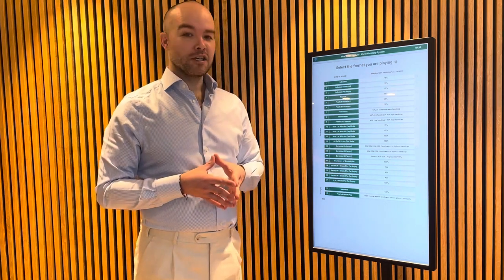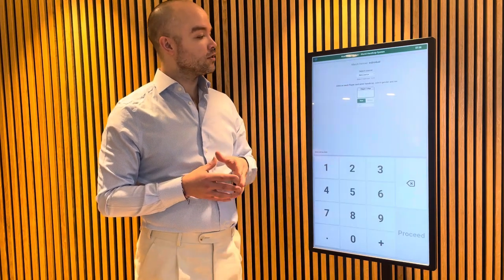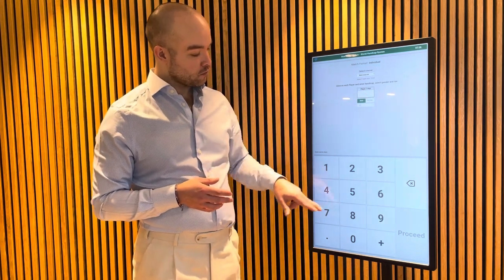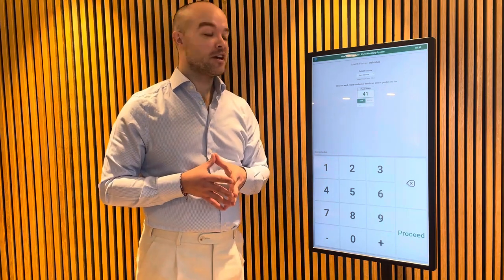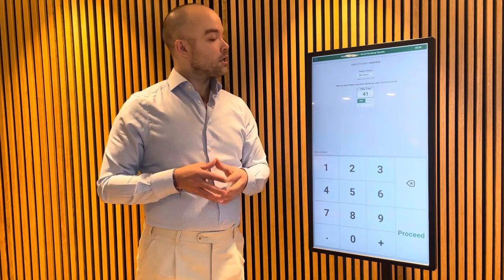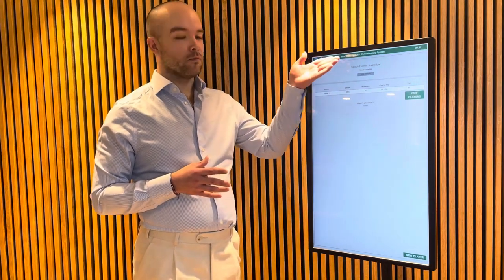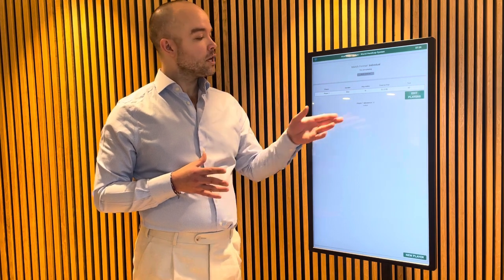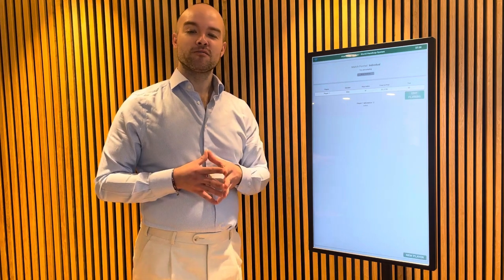HCP Allowance Calculator 1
The first look at the new HCP Allowance Calculator.
Get the HCP Allowance for all the official match formats from USGA and The R&A.